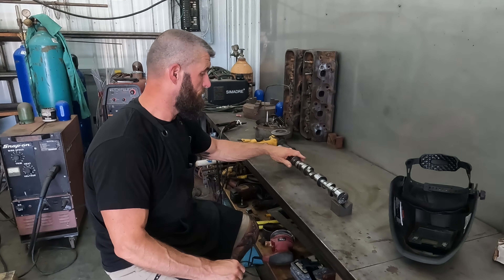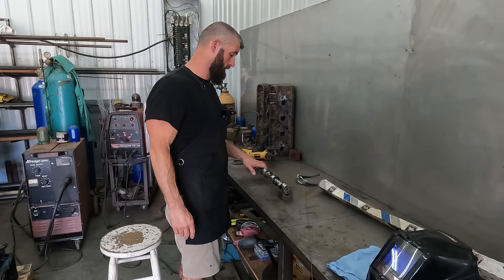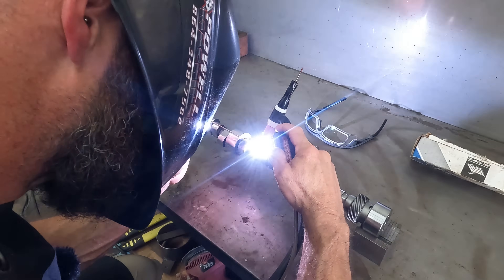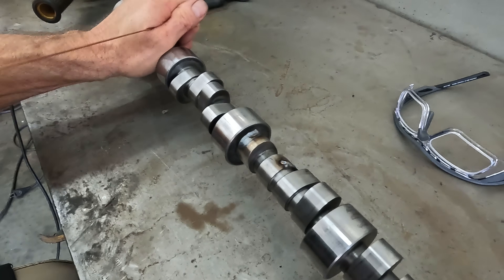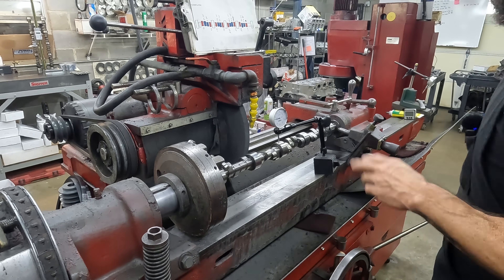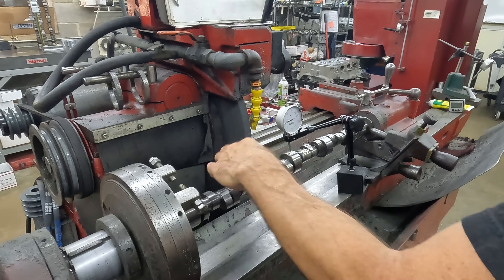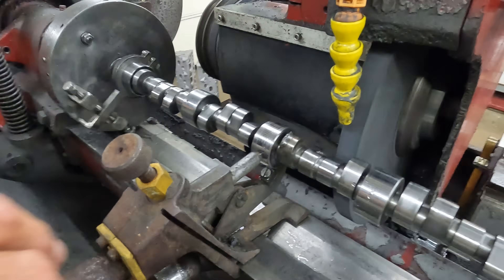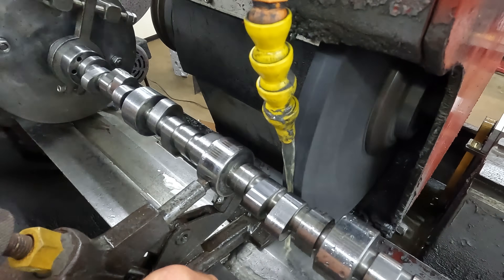Bbc camshaft repair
In this episode we  go over welding, straightening and regrinding a bbc roller

Powellmachineinc.com